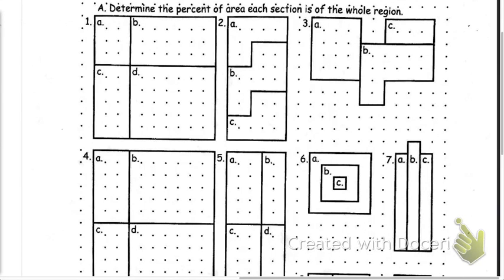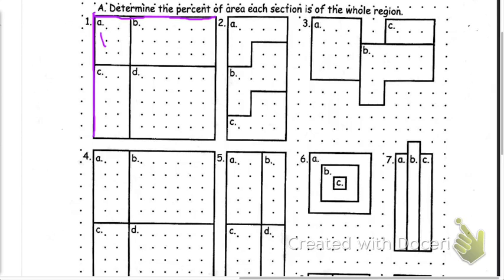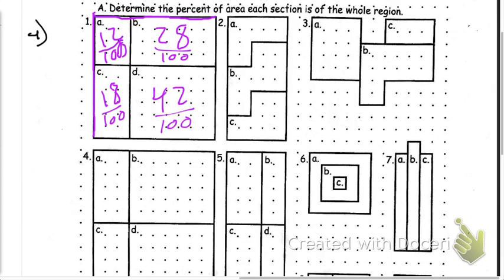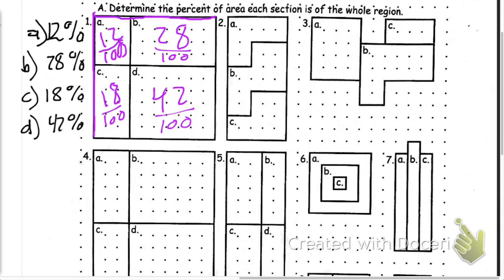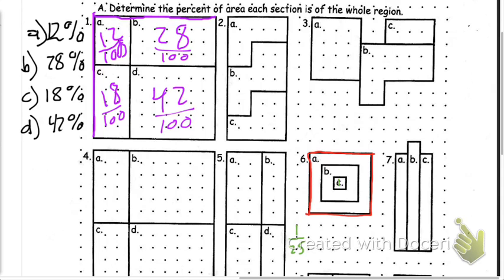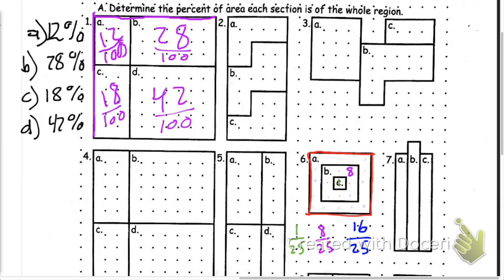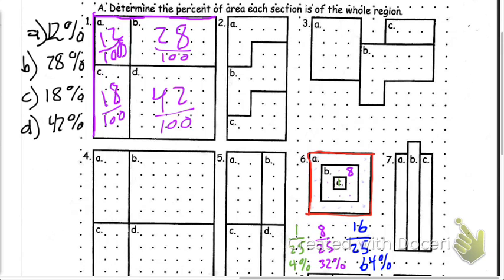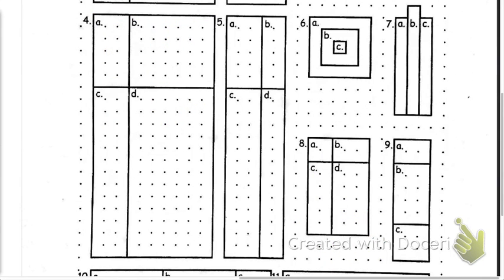Proportional Practice 4A